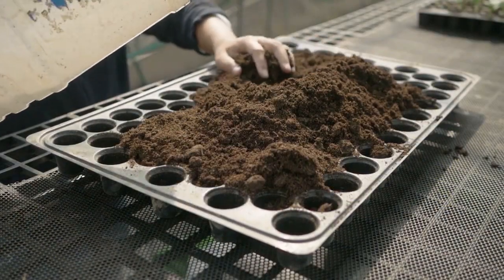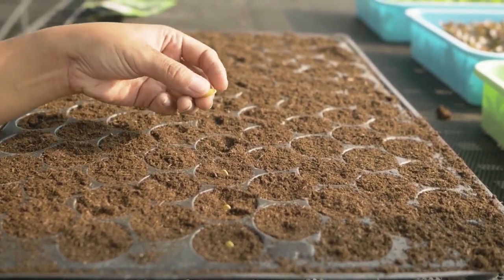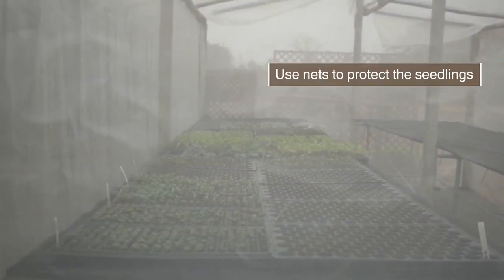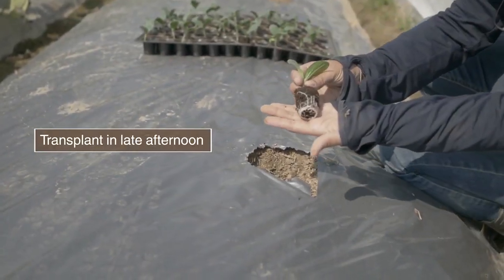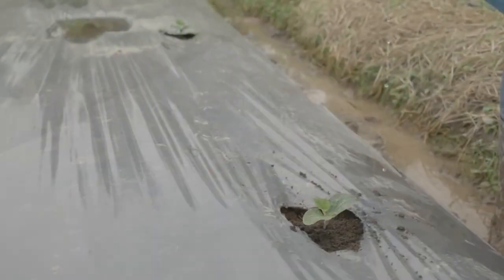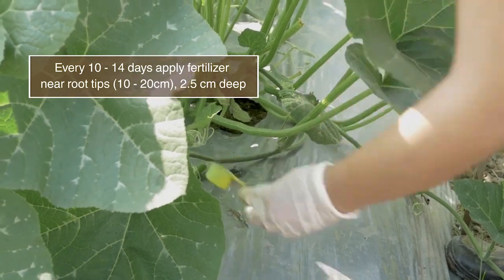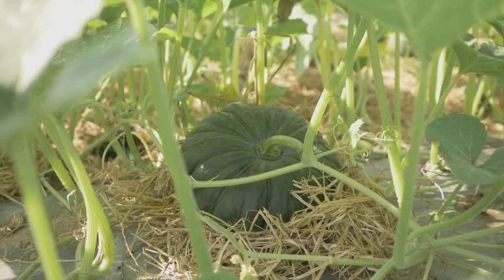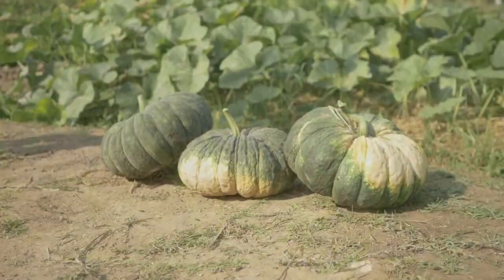Pumpkin Cultivation | BigHaat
Pumpkin Cultivation practices for better yields.

Video Courtesy : East-West Seed Knowledge Transfer